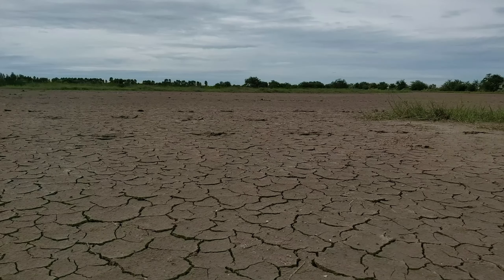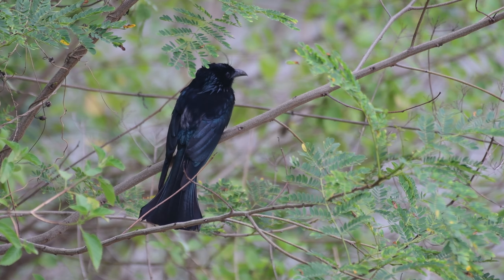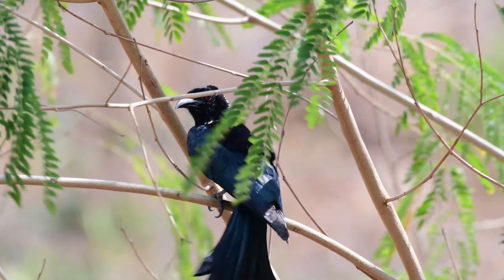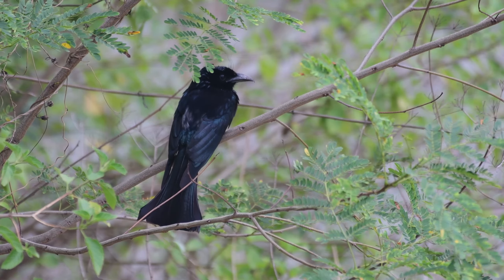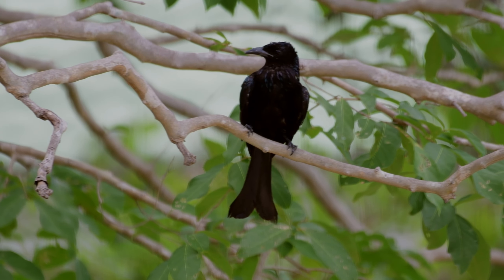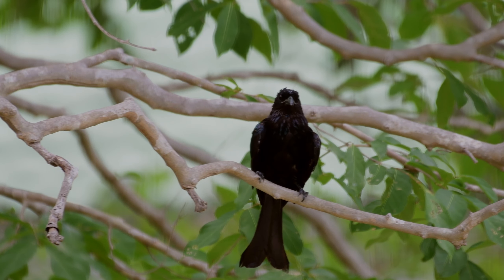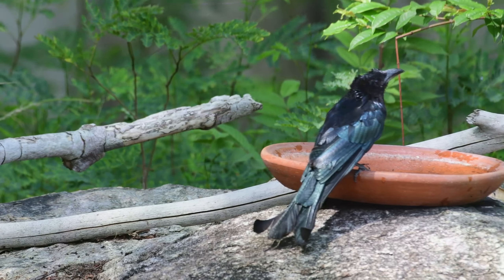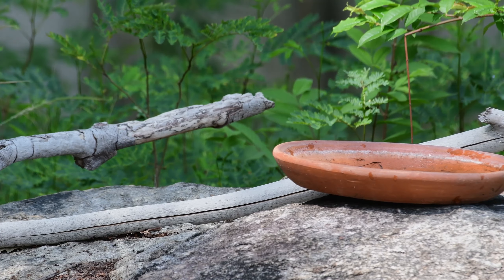Hair-crested Drongo ( Dicrurus hottentottus) || Amazing Birds of Thailand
Amazing Birds of Thailand  | The Hair-crested Drongo  ( Dicrurus hottentottus)  |  In this new series we will take a look at Garden Birds of Thailand.. All the videos are shot in my garden in the western region of Thailand.  With so many bird species so easy to photograph here, you really need to add this place to your Thailand birding experience.. If you would like to visit these sites, drop me a message at

Checkout for amazing videos of an expat's life on a farm in Thailand

Filmed on location in my garden in Huahin in the Western region of Thailand .. If you are interested in birding in Thailand, please email me at or check out the for more information.